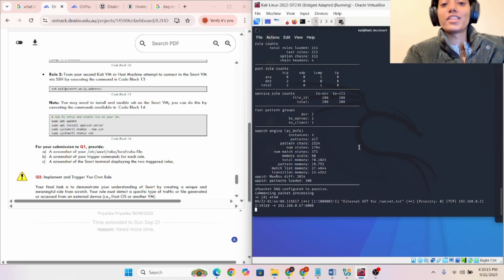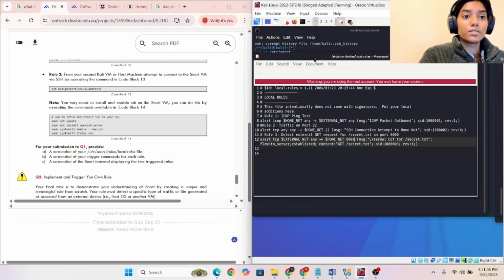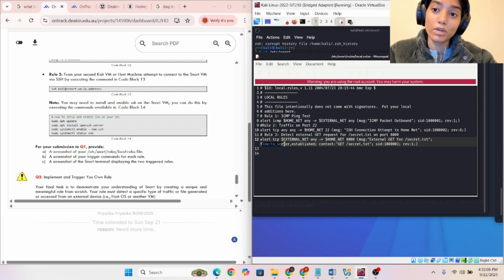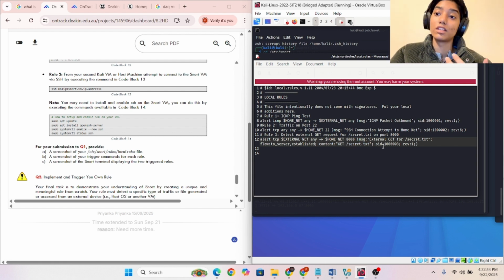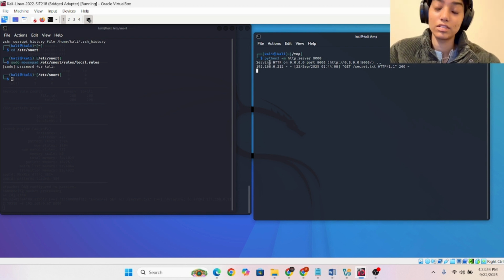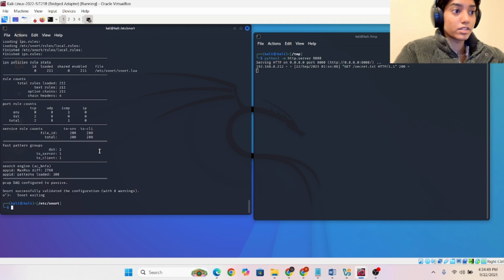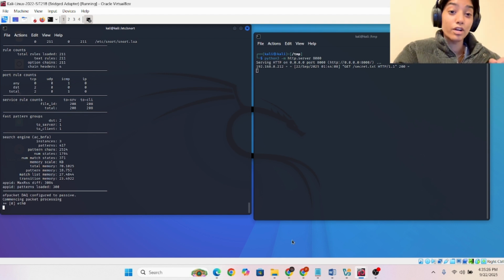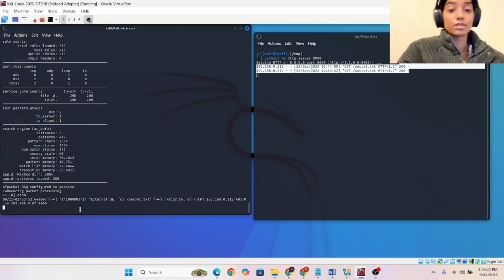Snort 3 Custom Rule Demo – Detecting /secret.txt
This video demonstrates how I created and tested a custom Snort 3 rule in a Kali Linux environment.
The rule is designed to alert when an external machine makes an HTTP GET request for /secret.txt from a Python HTTP server running on port 8000.

What I show in the demo:

Adding a custom rule to local.rules

Running a Python HTTP server to host /secret.txt

Starting Snort in alert mode

Triggering the rule using curl from another machine

Viewing the alert message in the Snort terminal

This simple lab shows how Snort can be used to detect specific network activity using custom intrusion detection rules.